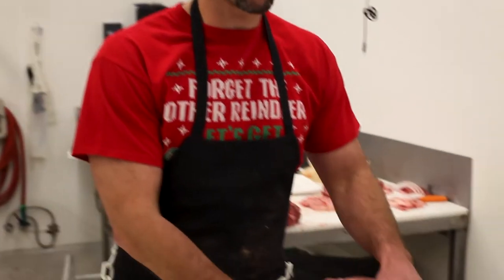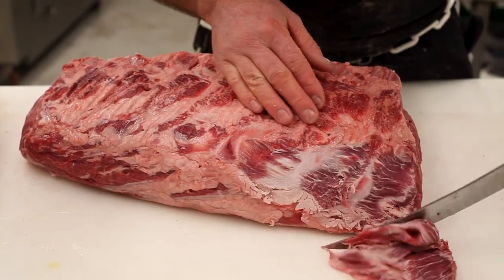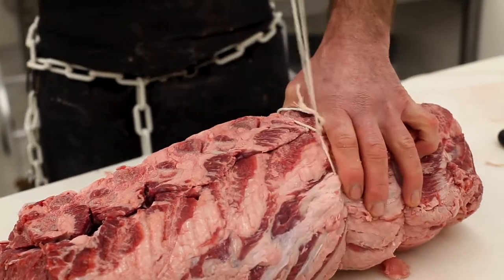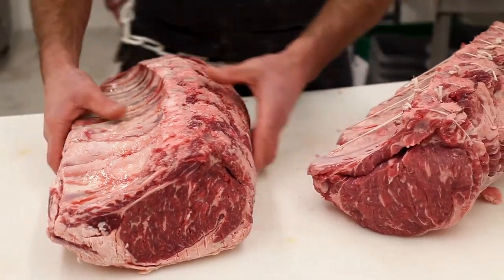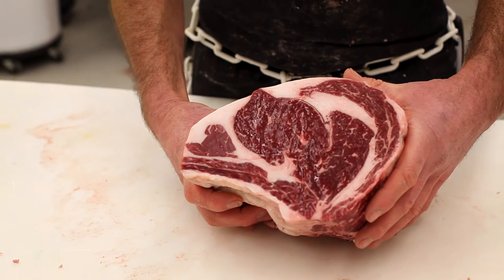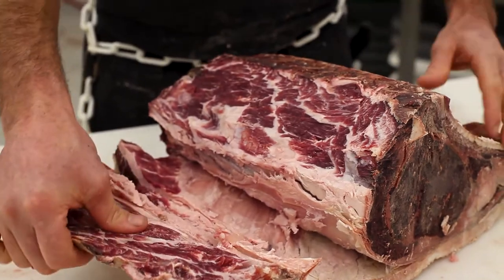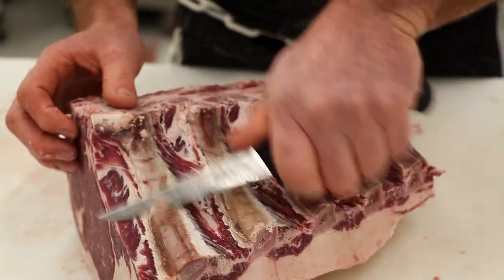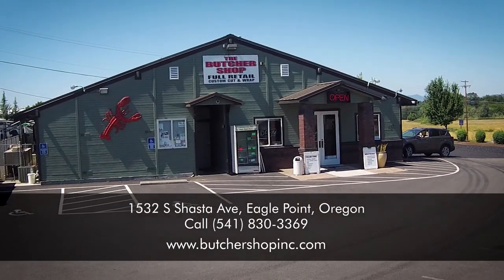Prime Rib - Dry Aged Prime Rib - The Butcher Shop A Cut Above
Brian demonstrates how Prime Rib is prepped at the Butcher Shop. The Butcher Shop is located in Southern Oregon and specializes in the finest locally sourced meats and produce in the Medford, Eagle Point area.